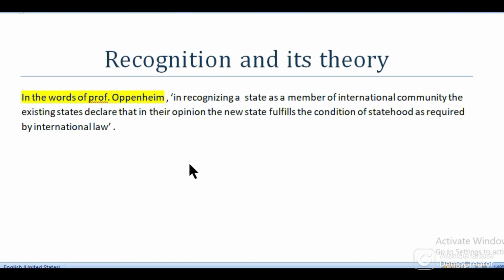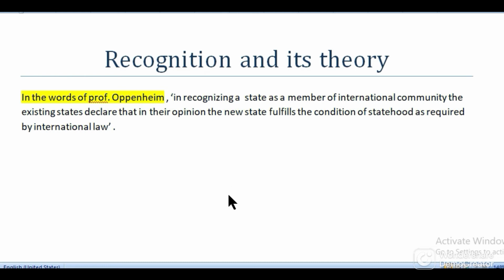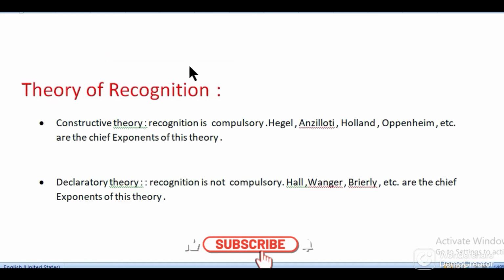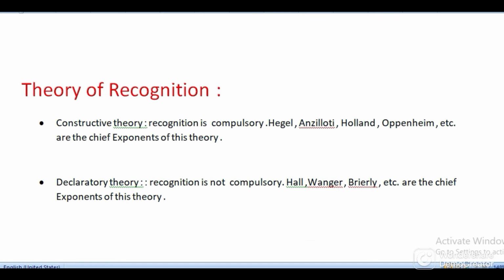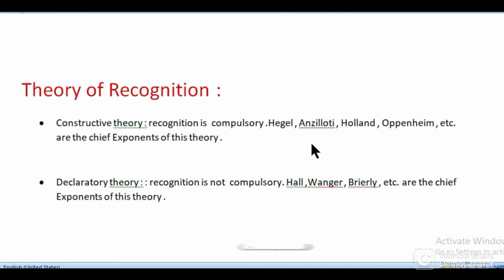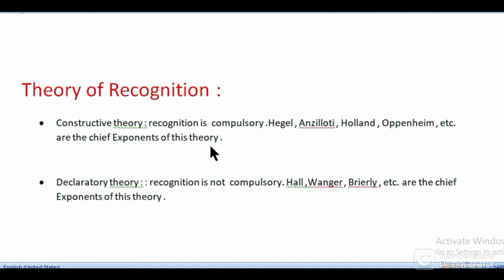recognition , construtiove and declaratory theory of recognition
application of international law in USA , what USA follows -either monism or dualism=application of international law in USA , what USA follows -either monism or dualism=
Attorney General of the Government of Israel vs. Eichmann , universal jurisdiction , person as subject international law =